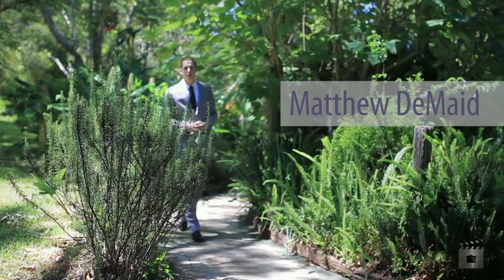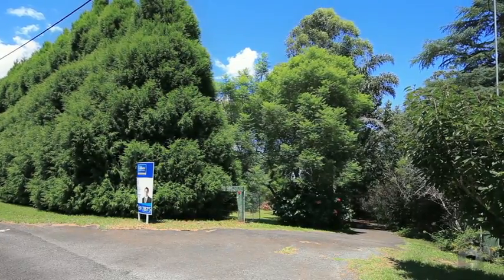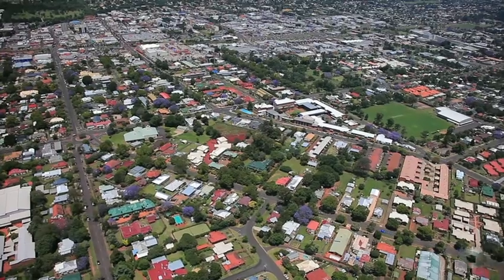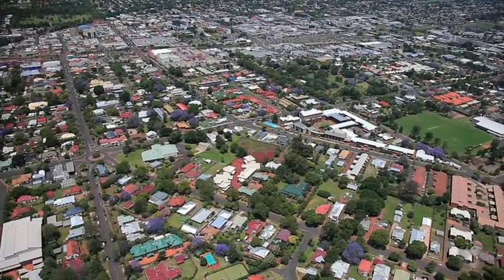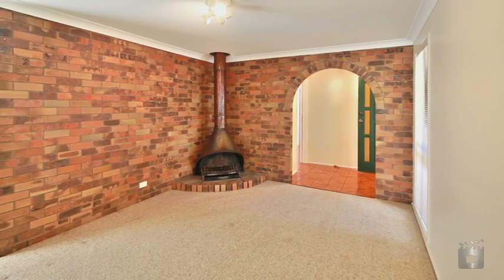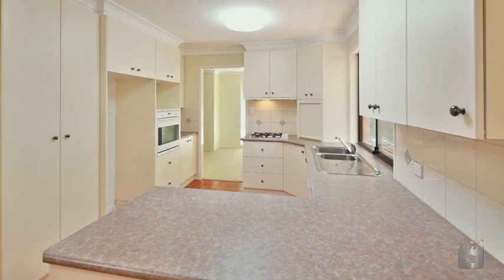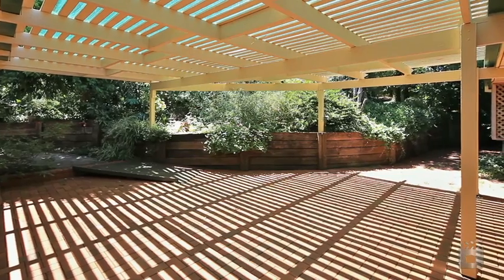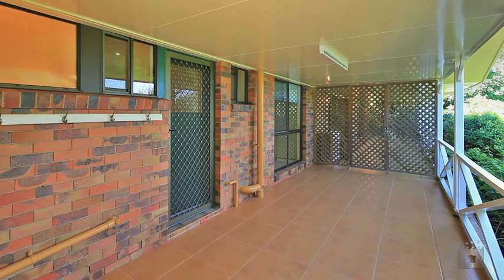9 Blue Meadow Court, Blue Mountain Heights QLD By Matthew DeMaid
Property Video shoot of 9 Blue Meadow Court, Blue Mountain Heights QLD by PlatinumHD for Colliers International Toowoomba